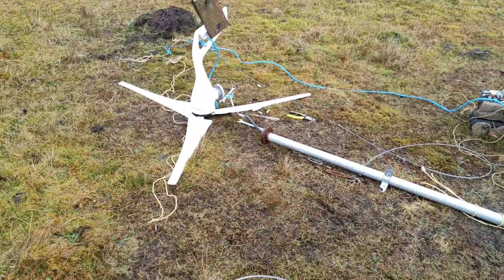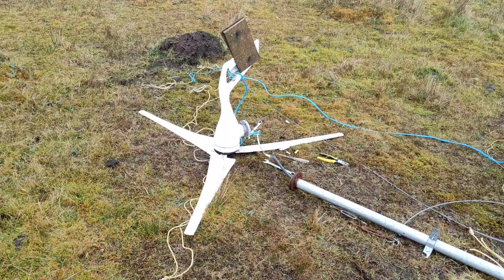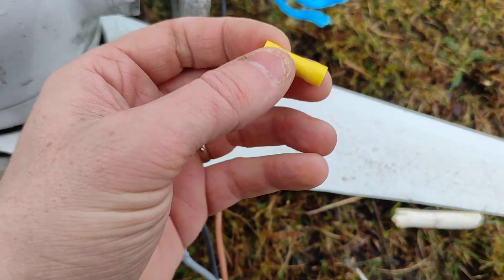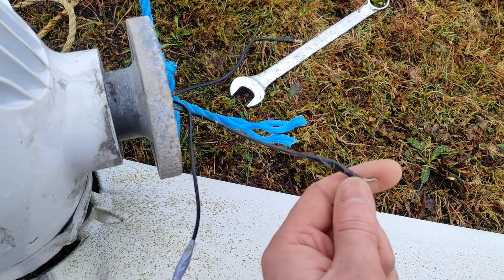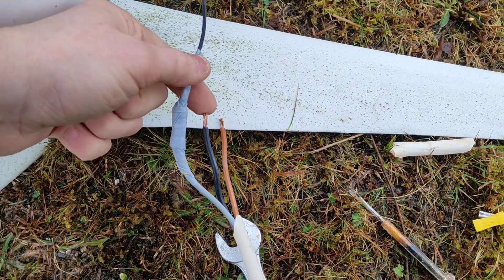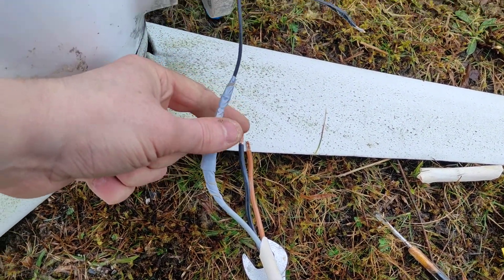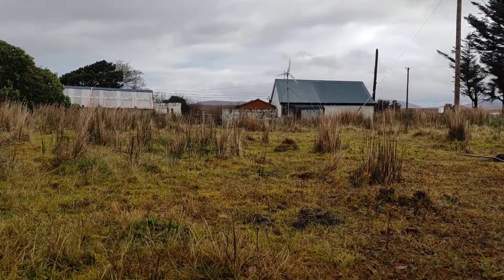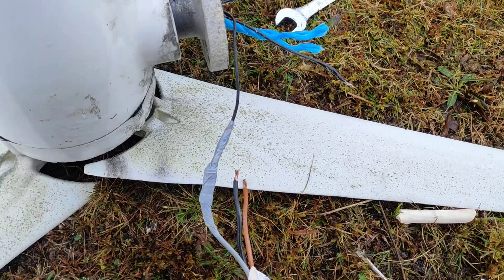Another Wind Turbine down!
AliExpress wind turbine failure after one of the ac phases came loose inside pole.

€ 347,60  4%OFF | Real 500W 12V 24V 48V 3 5 6 Blades Horizontal Wind Turbine Generator With DC Controller

this is the link for the 500w turbine from Green Energy please mention my channel when ordering ! thanks

€ 234,56  1%OFF | Wind mill 300w 400w small wind turbine wind generator with waterproof controller

and this from same supplier Green Energy
please mention my channel when ordering ! thanks

i trust this seller be careful with others !!